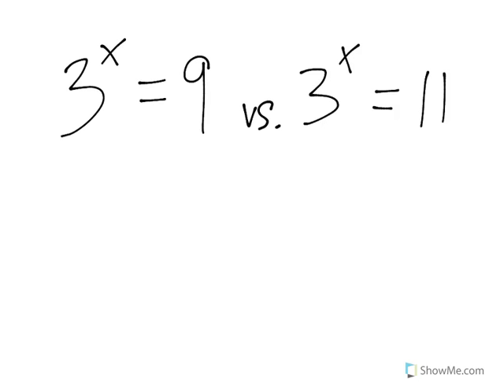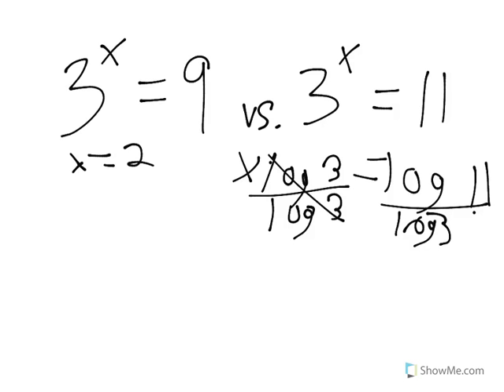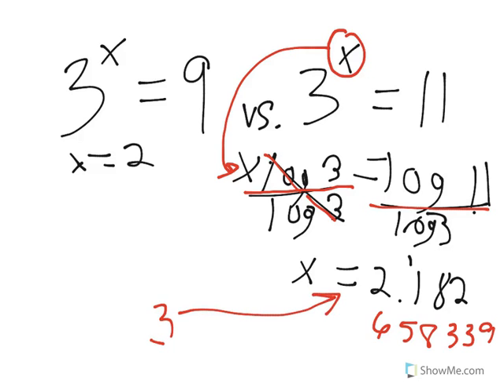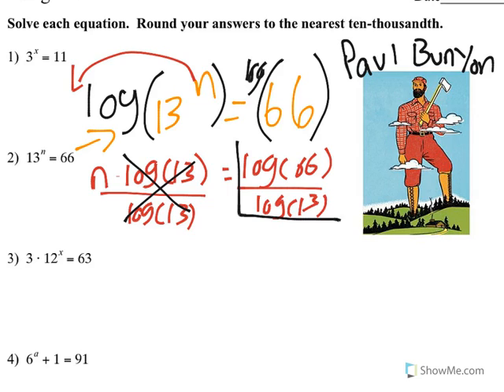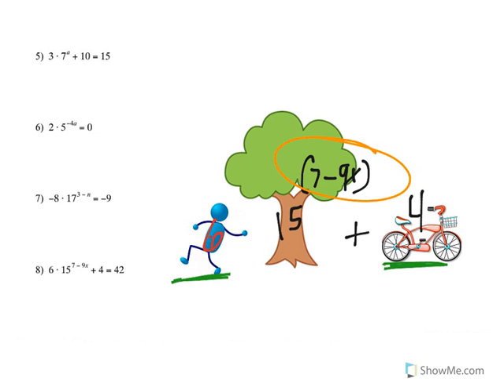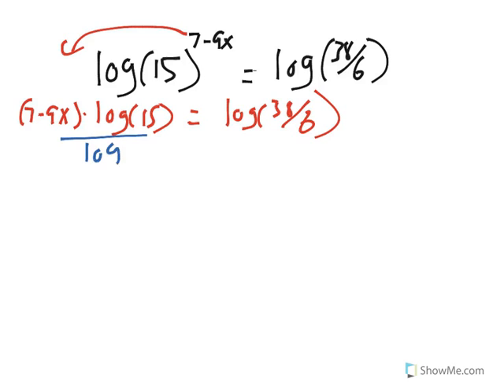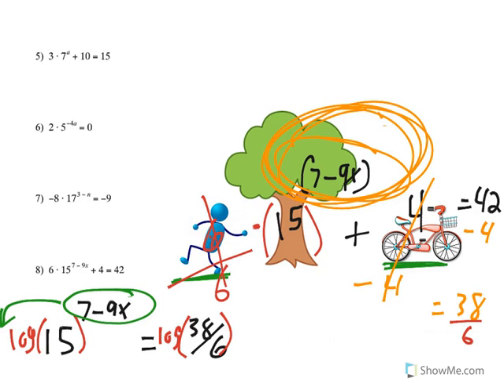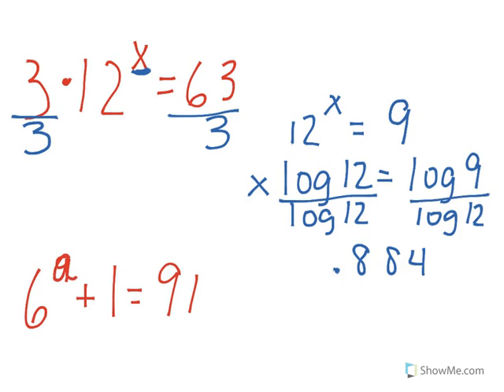Solving Exponentials With Logs